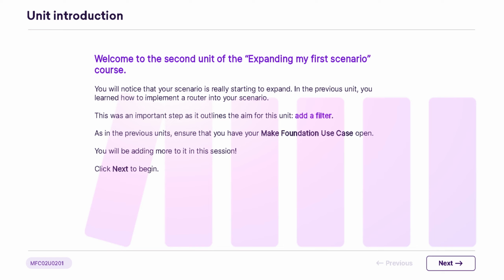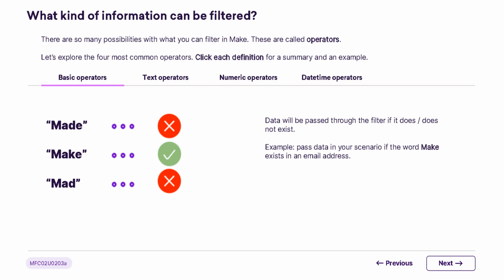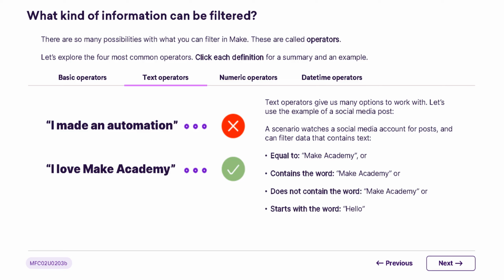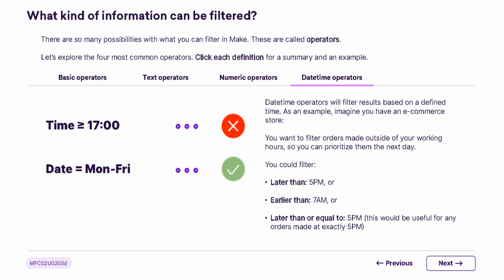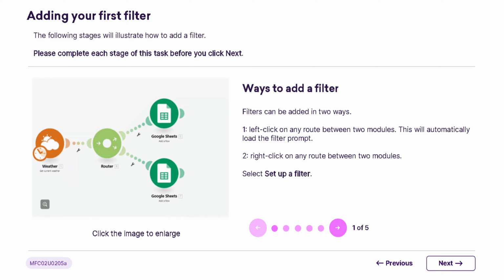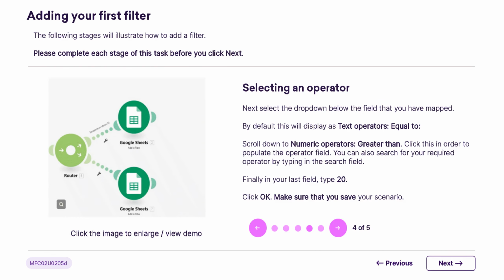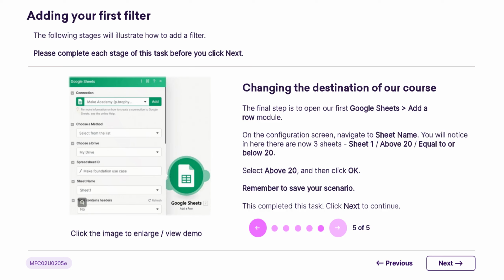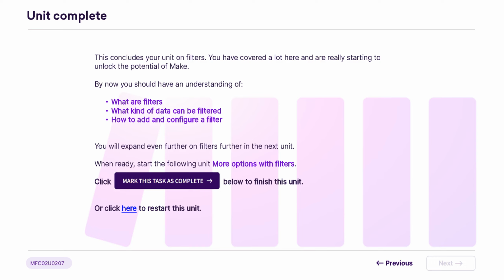Learn Make Automation: Adding a Filter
Foundation Course 02 - Expanding My First Scenario Unit 02

You will notice that your scenario is really starting to expand. In the previous unit, you
learned how to implement a router into your scenario. This was an essential step for the aim of this unit: add a filter.